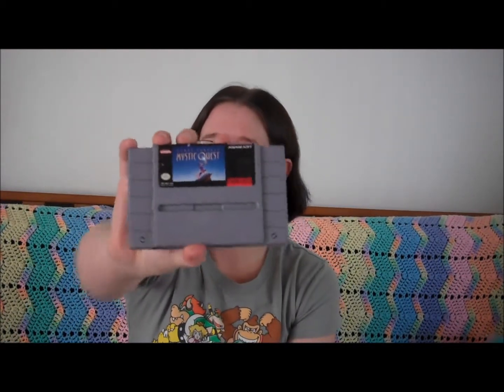Final Fantasy, Sim City 2000, and VGDEX.com!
I know it's been awhile, but finding goodies has not been easy lately. But I found a few!

Please sign up and add your collection to VGDEX.com! It would make me very happy! :)